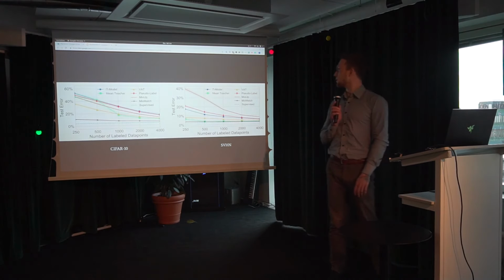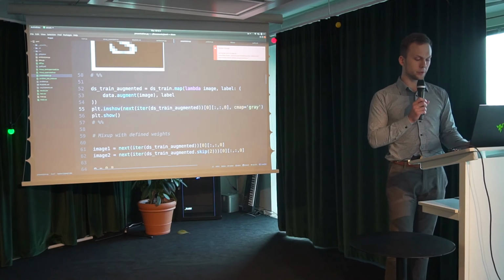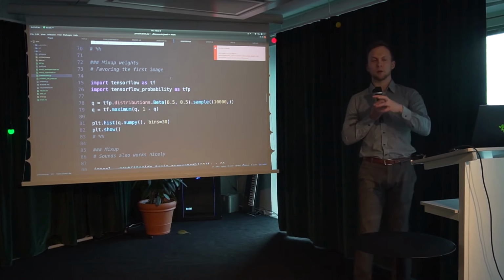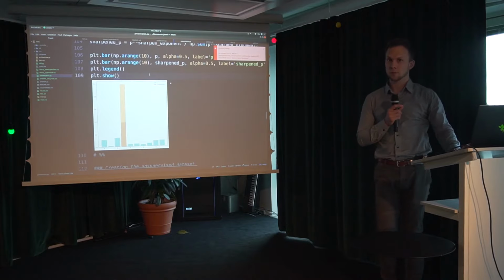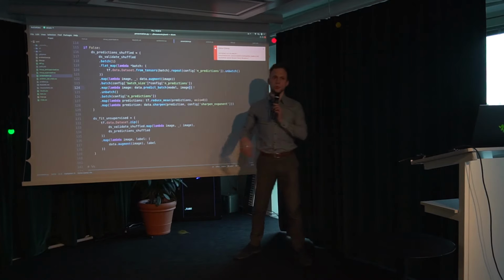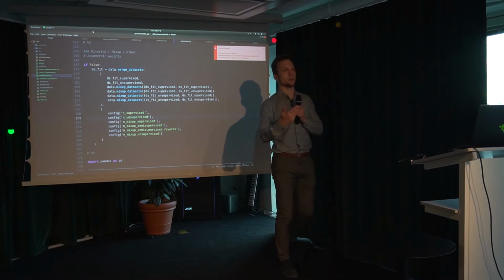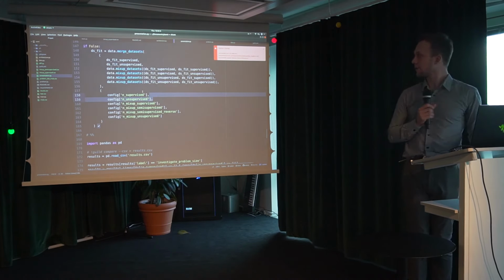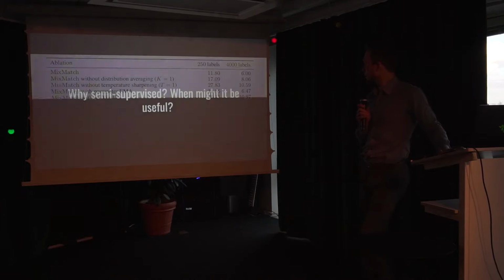Introduction to Semi-supervised Learning using MixMatch - Richard Löwenström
Richard Löwenström will give an introduction to semi-supervised learning. The presentation is based on his work with object detection for streamlining maintenance of the Swedish railroads.